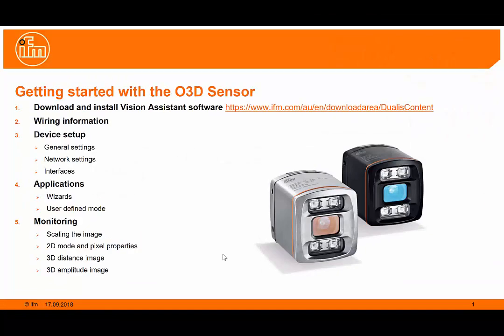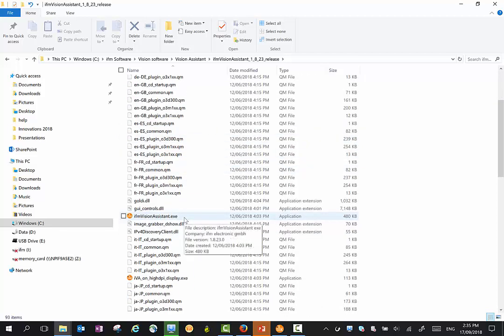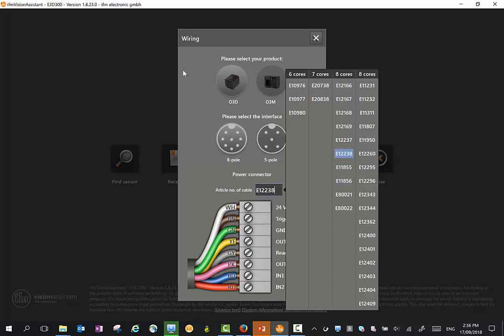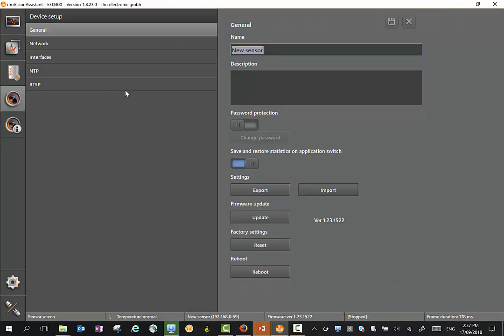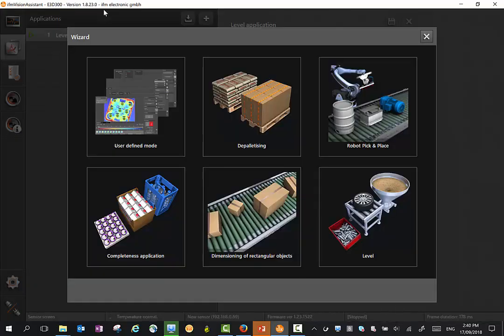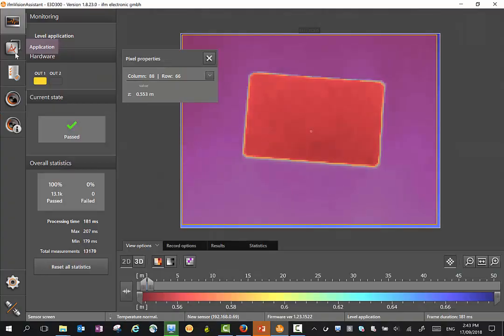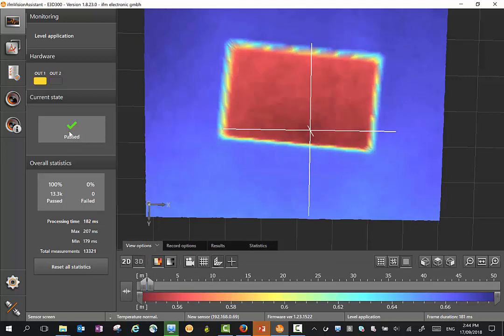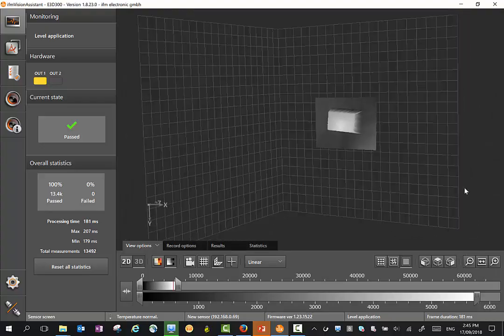How to: Vision Systems - Getting started with the O3D3xx 3D sensor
This video demonstrates how to download and use the Vision Assistant software to program the O3D3xx 3D camera.